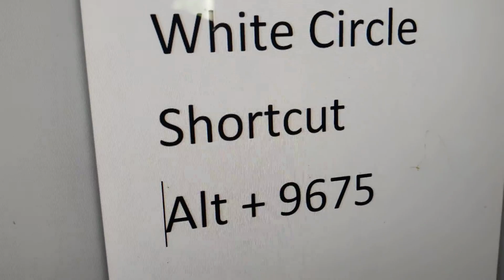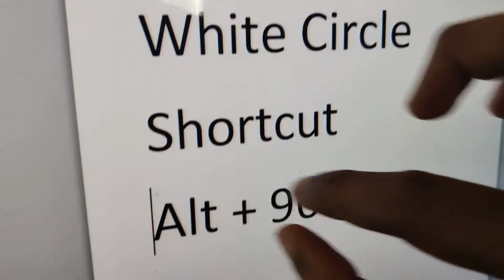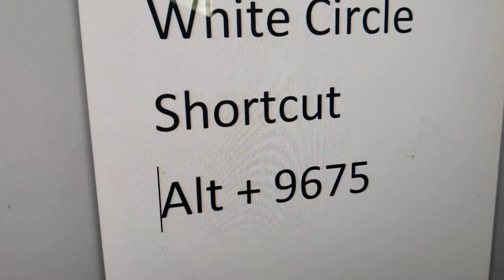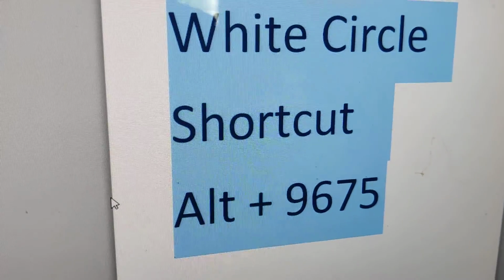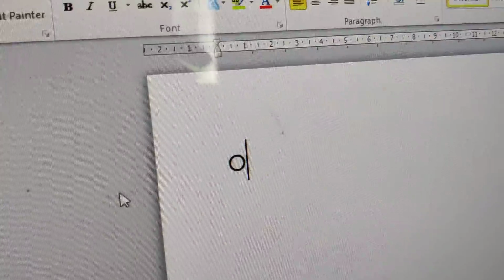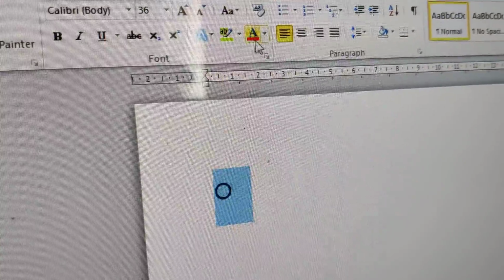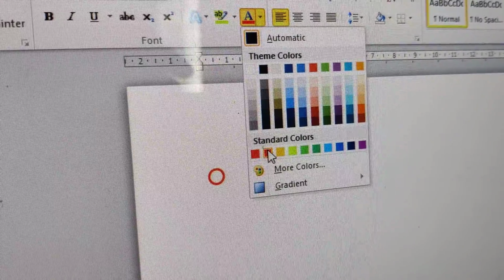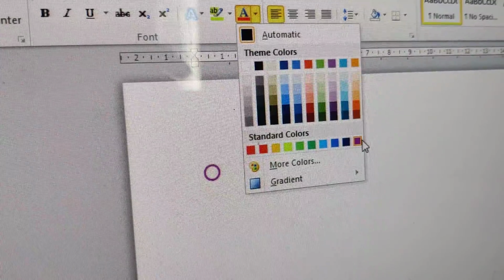white circle shortcut for windows computer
how to create white circle symbol using keyboard shortcut for windows computer